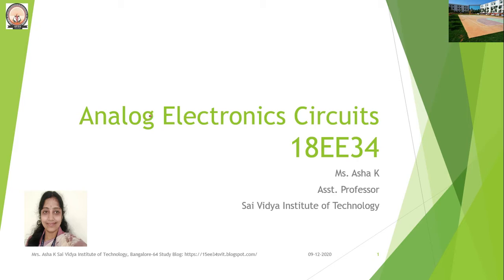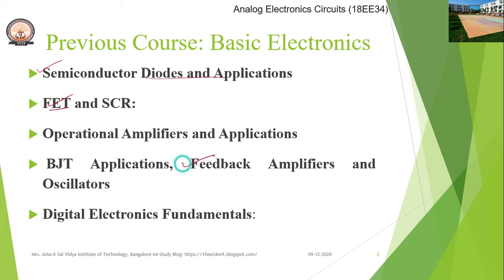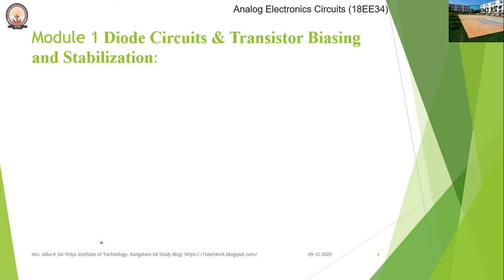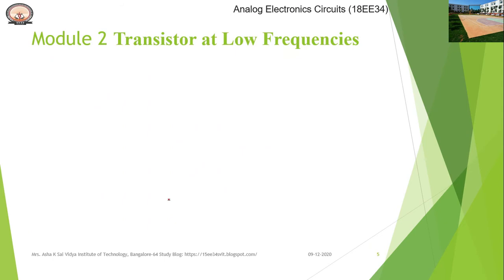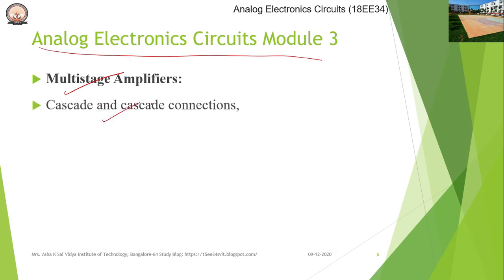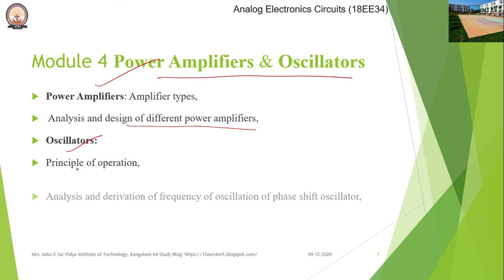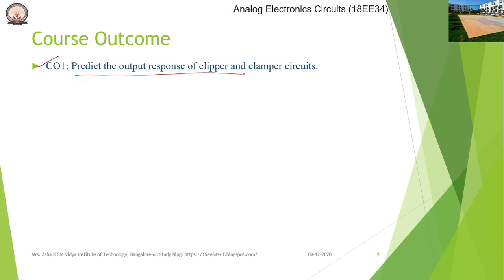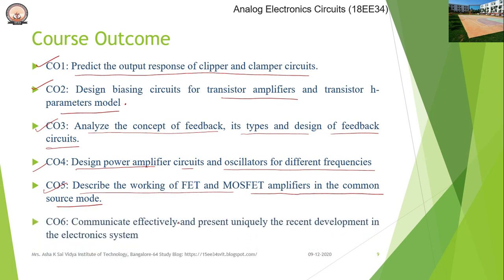Introduction to Analog Electronic Circuits M1 C0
AEC Introduction
Syllabus plan and
Course outcomes